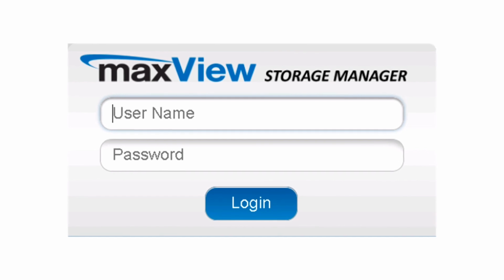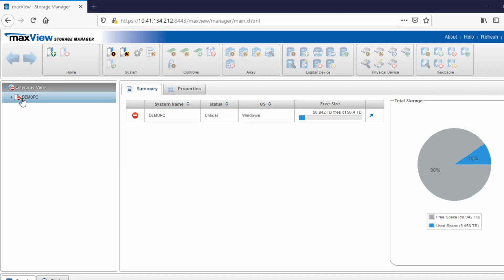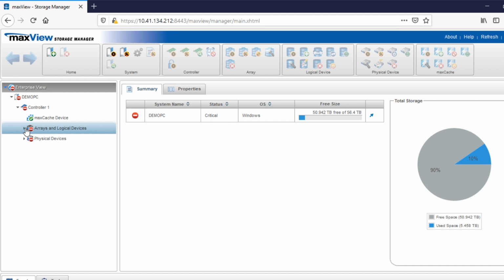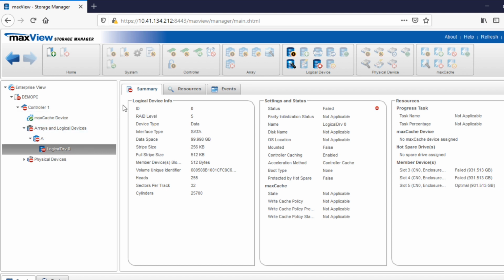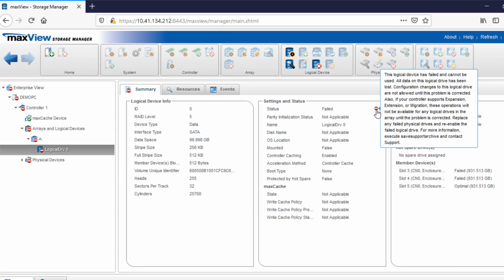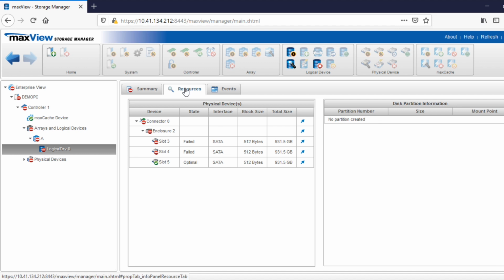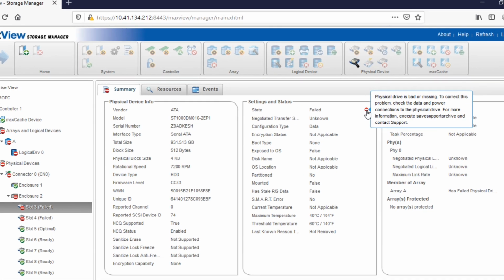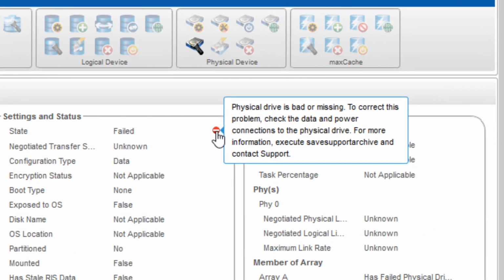How to Diagnose Errors using Adaptec® maxView Storage Manager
Adaptec® maxView Storage Manager's Rapid Fault Isolation allows users to quickly identify, isolate, review and fix errors using an intuitive, browser-based software application. maxView Storage Manager can be used locally or remotely across storage platforms featuring Adaptec storage adapters and popular third-party vendor solutions that have integrated remote management.